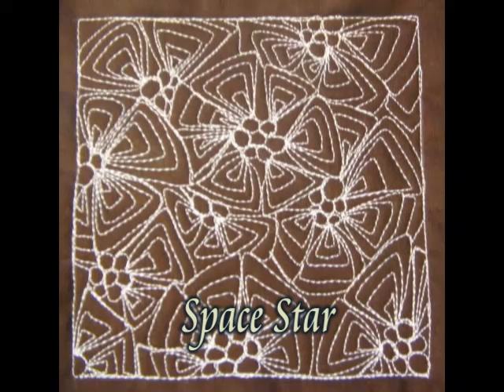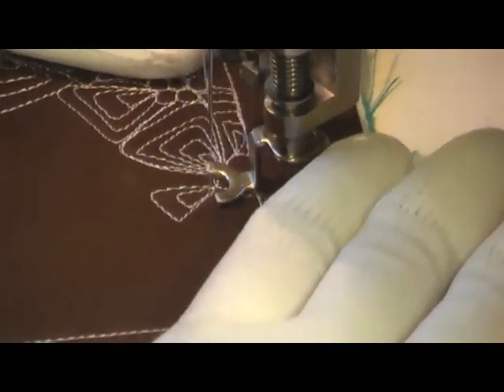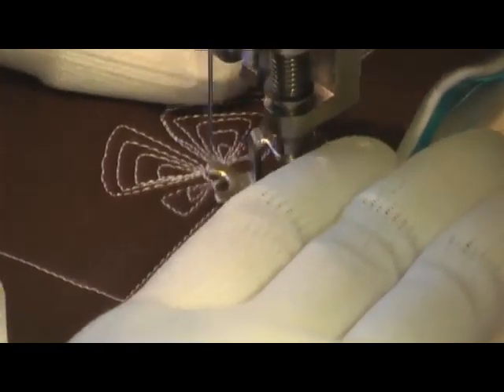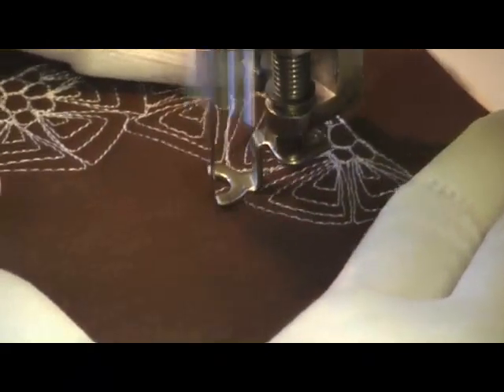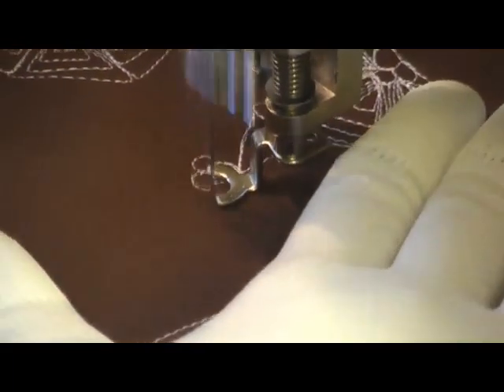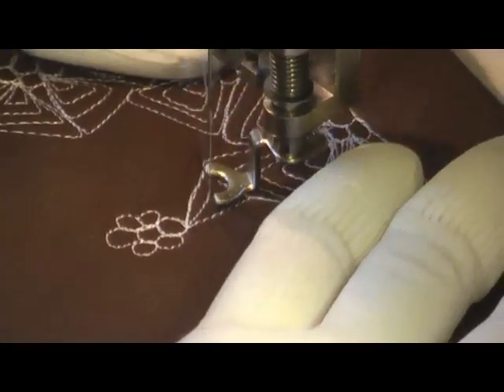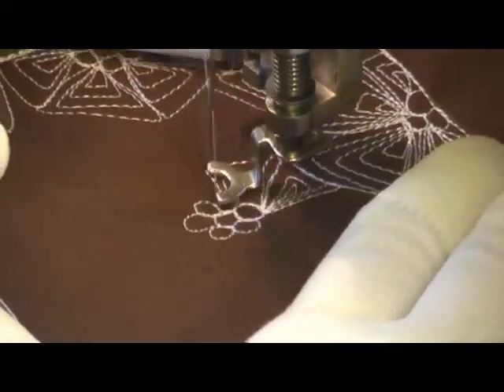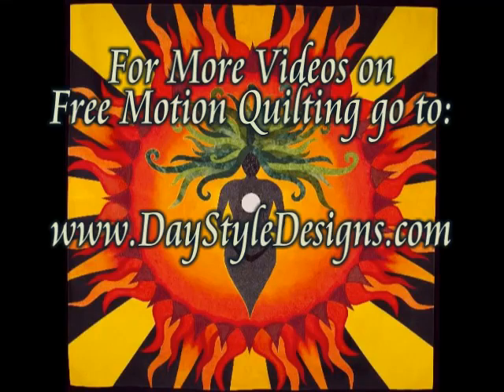Let's Quilt Pointy Paisley + Pebbles = Space Star Quilting Design!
We're stitching a fun combination of quilting designs (Pointy Paisley and Pebbles) to make a Space Star!